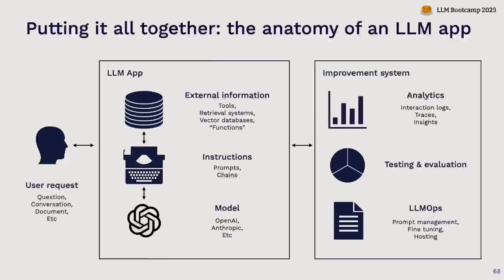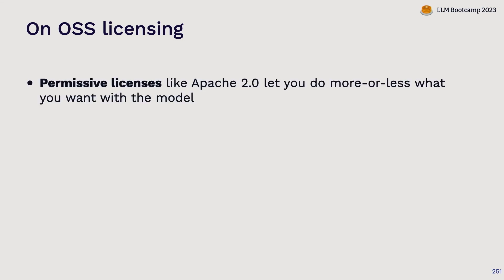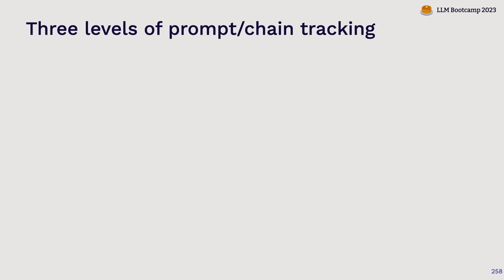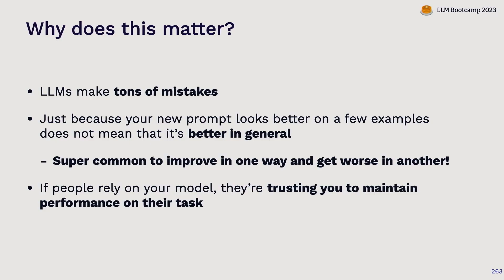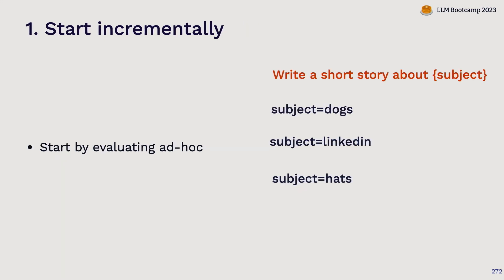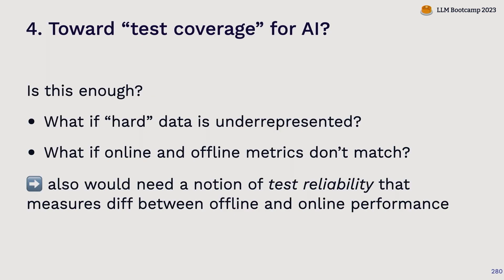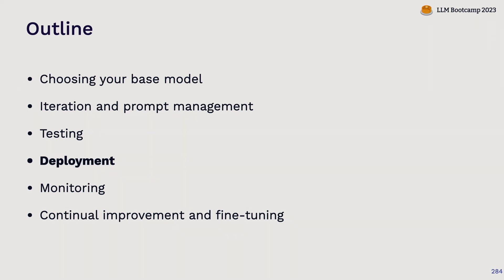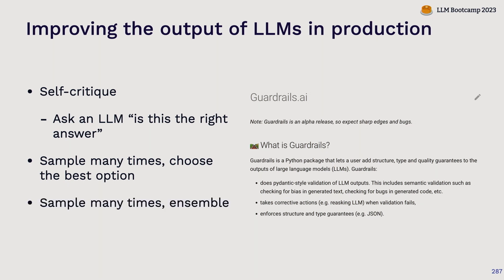SBTB 23: Workshop "Building production-ready LLM-powered applications" by Josh Tobin. Part 4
Building production-ready LLM-powered applications

The way AI-powered apps are built has changed:

Before LLMs, an idea would bottleneck on training models from scratch, and then it'd bottleneck again on scalable deployment.

Now, a compelling MVP based on pretrained LLM models and APIs can be configured and serving users in an hour.

An entirely new ecosystem of techniques, tools, and tool vendors is forming around LLMs. Even ML veterans are scrambling to orient themselves to what is now possible and figure out the most productive techniques and tools.

​In this course, we'll teach you how to build AI-powered applications from scratch, while following the best practices that will allow you to balance shipping quickly with building high-quality, production-ready applications your users trust.

 We'll walk you through a structured approach to AI app development loosely based on the test-driven development methodology used in traditional software engineering.